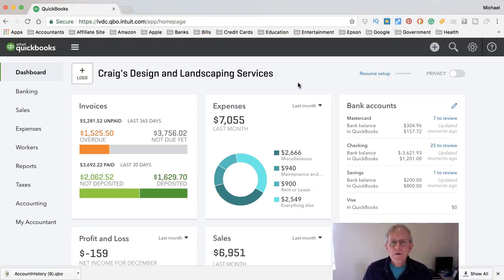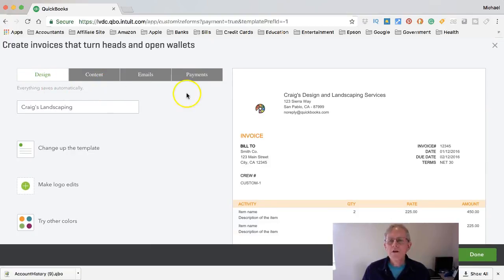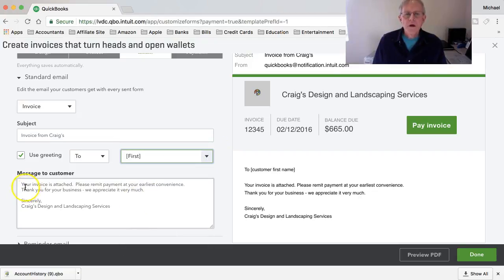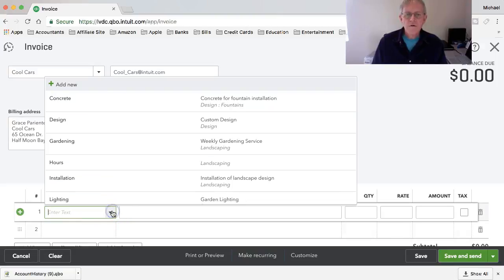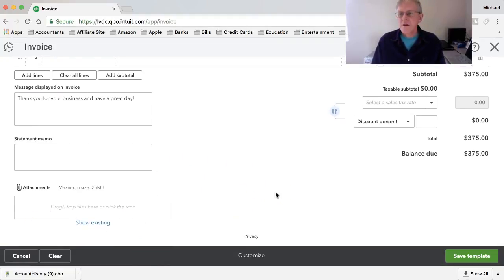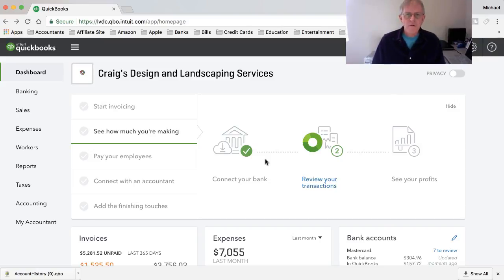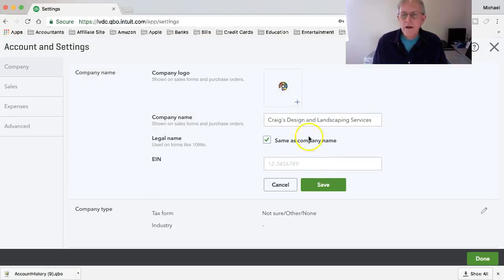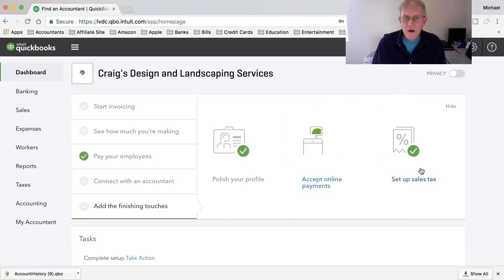How to Setup QuickBooks Online® for the First Time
Setting up QBO is easy. The application provides a quick setup to get your books up and running.
It is best to have a visible guide to make sure you do not waste too much time.
My goal is to share my experience with others, so small business owners can have more time to offer their services.
Thank you for again. More videos on the way. Check back.

Michael is a "Member of the QuickBooks ProAdvisor® Program". He "Specializing in QuickBooks® software".